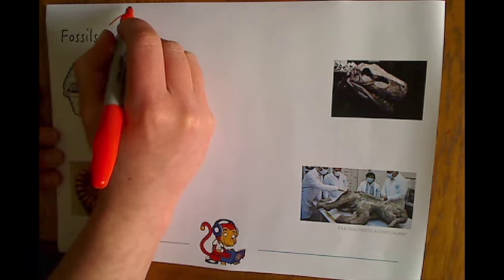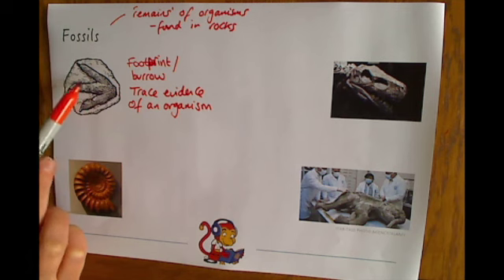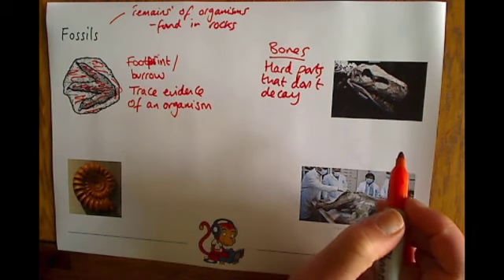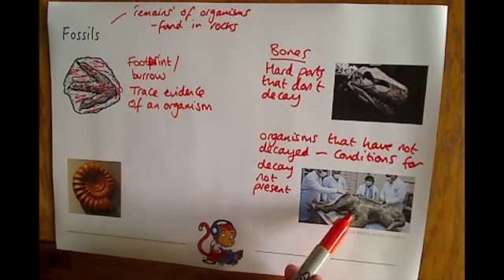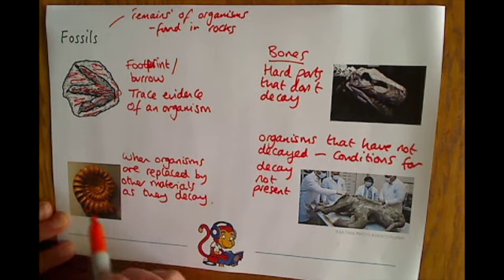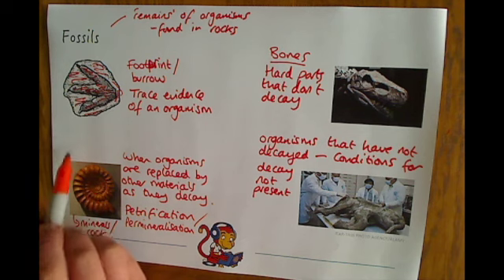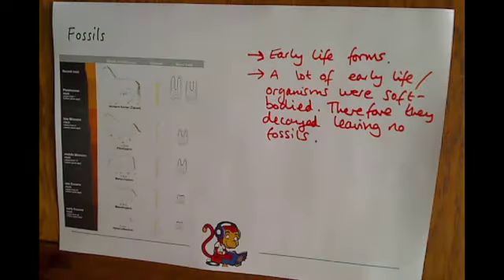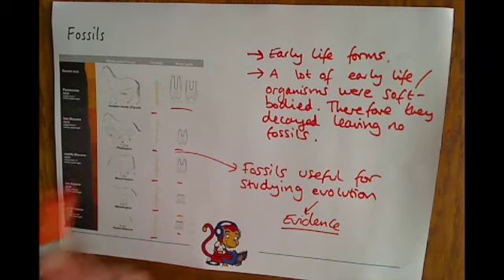Additional Biology (B2) Fossils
This video is about Fossils and is for pupils studying GCSE Additional Science. It is specifically designed for pupils studying the AQA specification, but is also useful for pupils studying other specifications e.g. Edexcel and OCR.